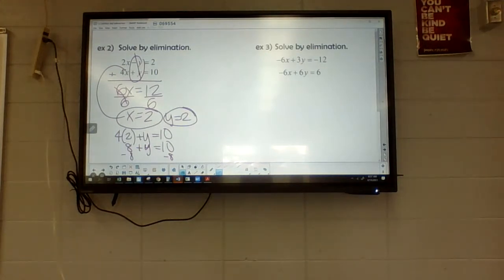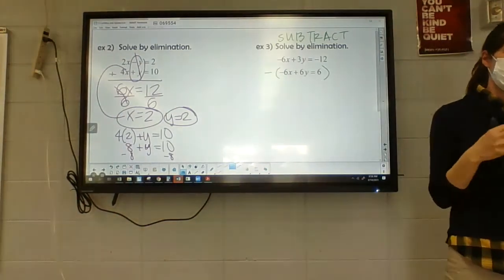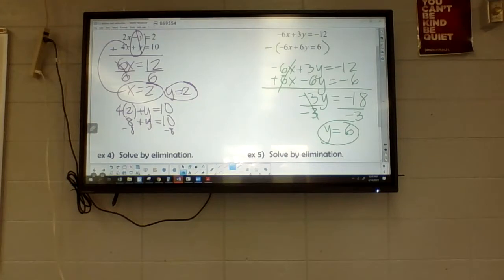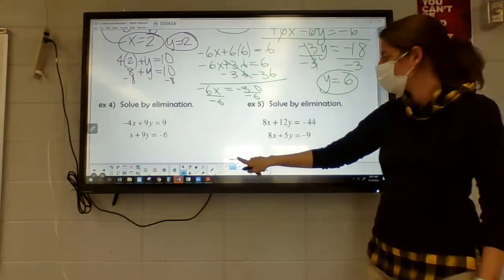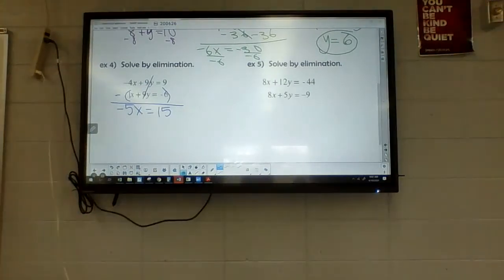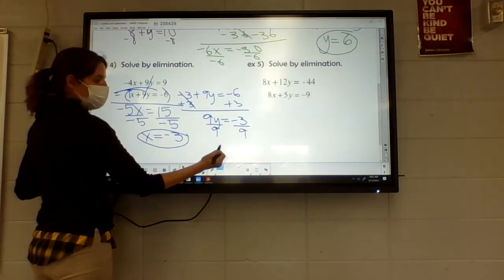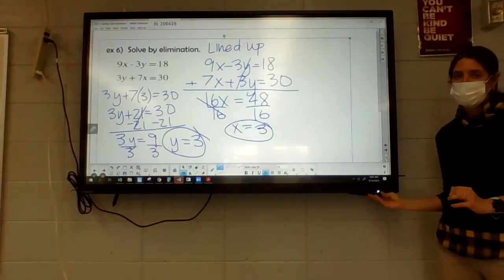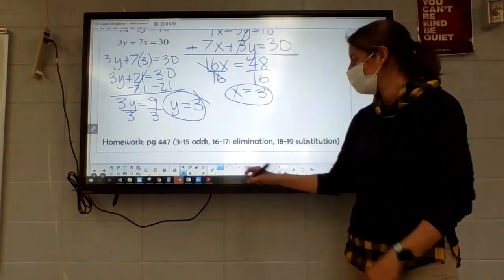7.3 part 2 algebra 4/14/21